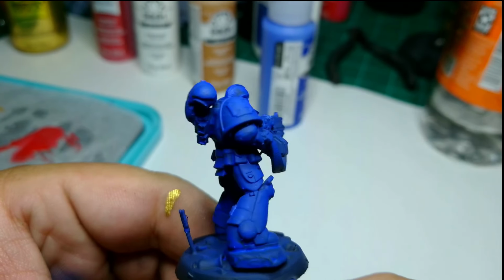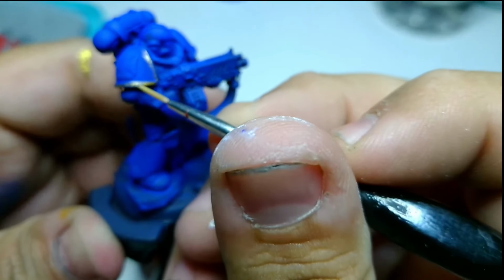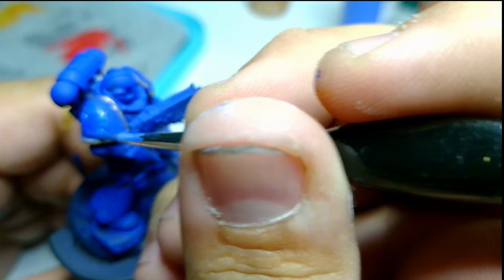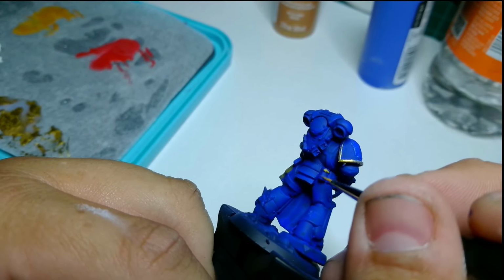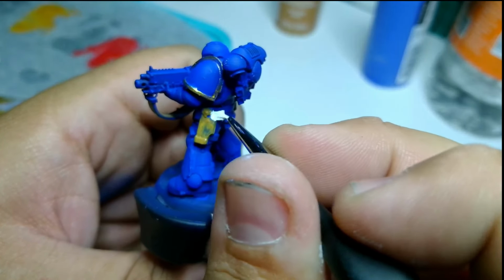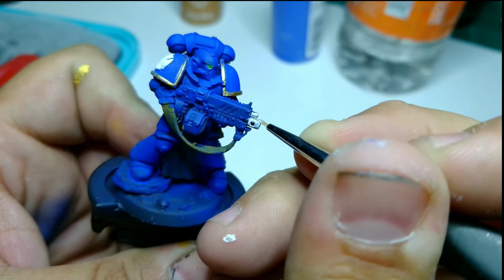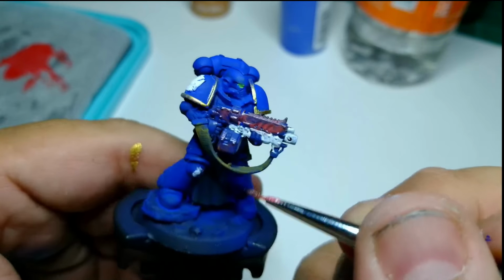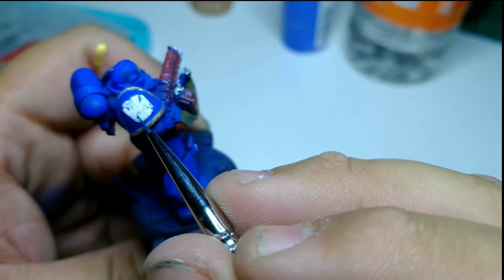The Joy Of WAGH Hammer Painting (ultramarines) with Blood paint BOB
Hello I am blood paint bob Welcome in this video I will show you how to paint certain models of warhammer 40K. If anybody has a complaint about it, my shoota is always ready to talk. Please be respectful. I'm showing the new people of this hobby, what it truly means to paint minis.